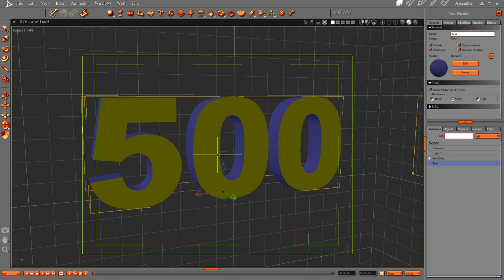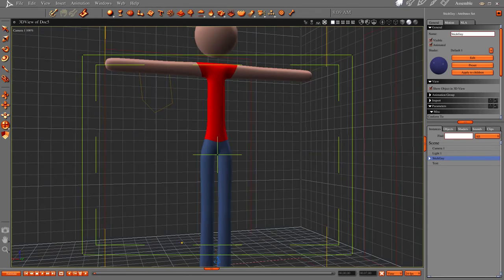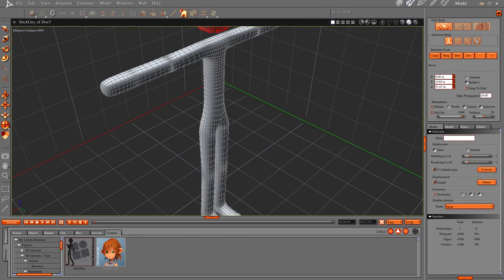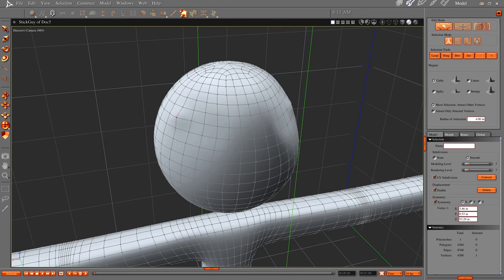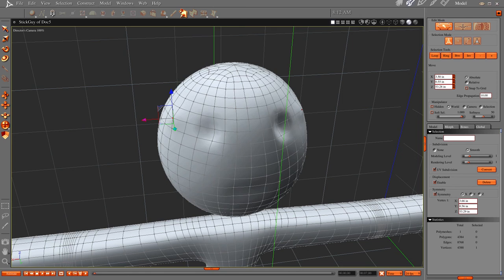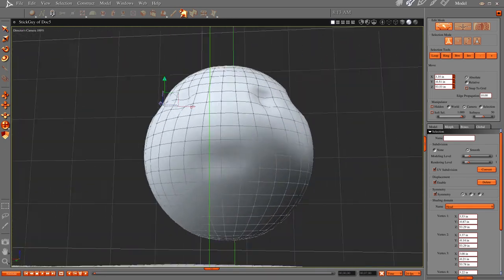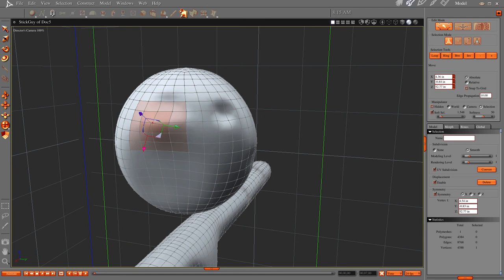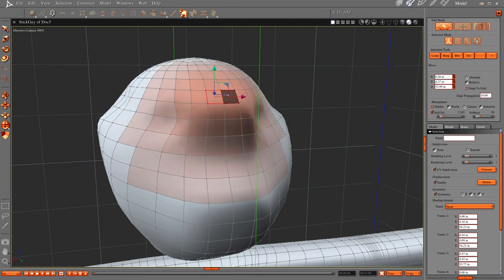Soft Selections and 500 Subscribers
Oh and some stuff on soft selections.